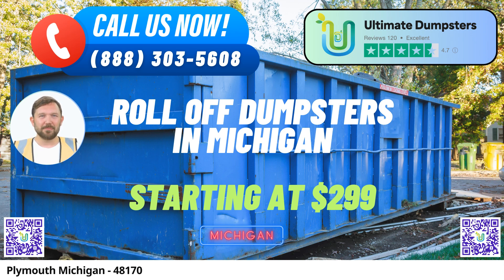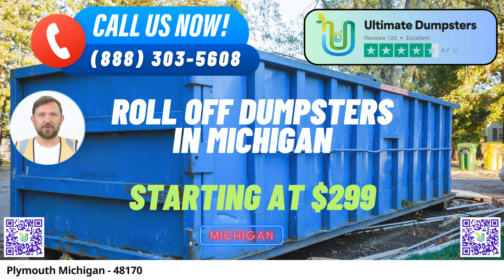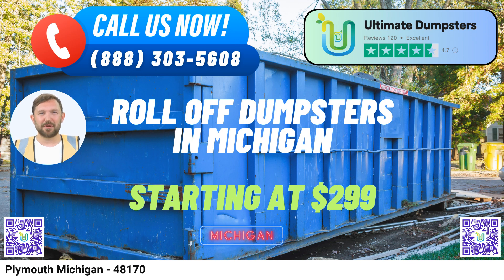Plymouth Michigan - Same Day Dumpster Rentals Starting $299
Are you in Plymouth, Michigan, and in need of a reliable same-day roll-off dumpster rental service? Look no further than Ultimate Dumpsters! We're here to provide you with top-notch waste management solutions tailored to your needs. Let's dive into why Ultimate Dumpsters is your go-to choice in Plymouth and beyond.

Benefits of Using Ultimate Dumpsters in Plymouth, Michigan:

1. Nationwide Coverage: Ultimate Dumpsters proudly serves over 50,000 cities across 50 states and three countries. Whether you're in Plymouth or anywhere else, we've got you covered.

2. Variety of Dumpster Services: We offer a wide range of services, including roll-off dumpsters, construction dumpsters, trash containers, junk removal, and debris disposal. Whatever your project requires, we have the solution.

3. Dumpster Sizes: Choose from various dumpster sizes to suit your specific needs, including 10-yard, 12-yard, 15-yard, 20-yard, 30-yard, and 40-yard options.

A 10-yard dumpster is ideal for small projects like home renovations or yard waste removal.

A 20-yard dumpster is commonly used for larger home renovations or small business waste disposal.

The 30-yard dumpster is perfect for larger projects like commercial waste disposal or demolition debris.

A 40-yard dumpster is the largest option and is great for substantial projects that generate a significant amount of waste.

4. Flexible and Affordable Pricing: At Ultimate Dumpsters, we understand the importance of budget-friendly options. Our pricing is both flexible and affordable to meet your financial requirements.

5. Free Quotes and Estimates: We offer free quotes and estimates for every job and customer, ensuring transparency from the start.

6. Same-Day Service: When you place your order in the morning, we provide same-day delivery of your dumpster.

7. Bundle Services: Beyond dumpster rentals, we can combine multiple services, including porta potties, mobile storage units, temporary fencing, commercial weekly garbage pickup, and more. Simplify your project logistics with Ultimate Dumpsters.

8. Online Portal: Our online portal allows you to check on order statuses and make changes whenever it's convenient for you. It's hassle-free and user-friendly.

9. Dedicated Project Manager: We assign a dedicated project manager to each client, ensuring personalized and attentive service throughout your project.

10. 4.5+ Star Rated Reputation: Our excellent reputation is a testament to our commitment to quality and customer satisfaction.

Fact About Plymouth, Michigan: Did you know that Plymouth, Michigan, is renowned for its annual Ice Festival, where talented sculptors create stunning ice sculptures, drawing visitors from all over?

To place your order, you can give us a call at [Phone Number], or simply scan the QR code in this video to place your order online. Don't miss out on this great deal.

Choose Ultimate Dumpsters for all your waste management needs in Plymouth, Michigan, and experience hassle-free, reliable service today!

Plymouth Michigan - 48170